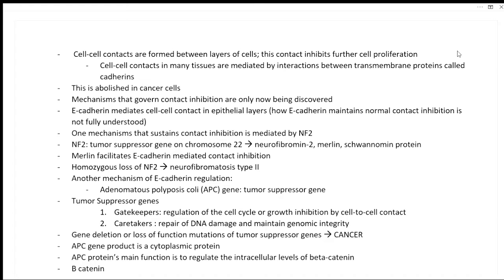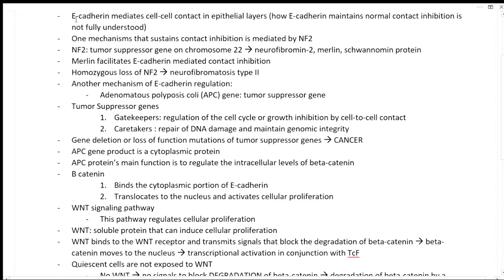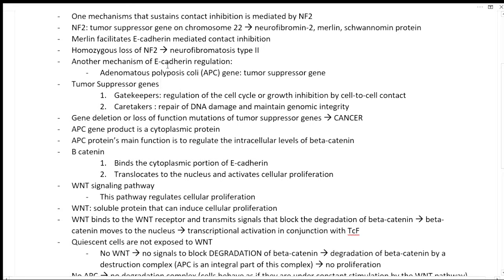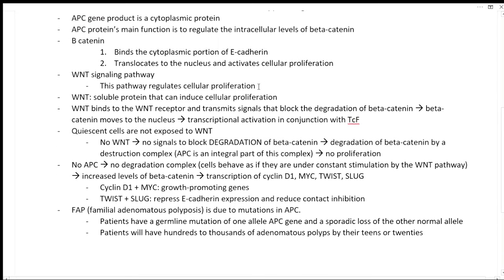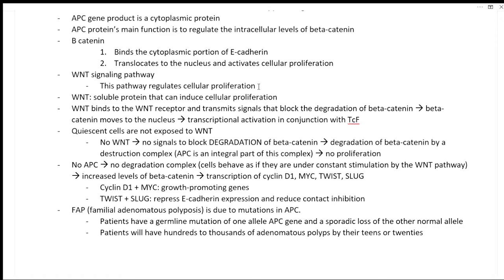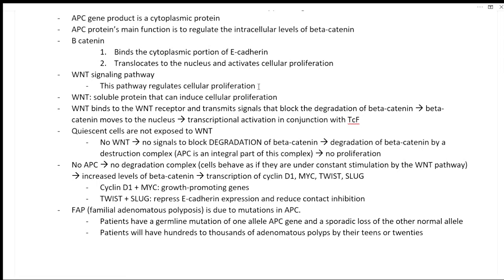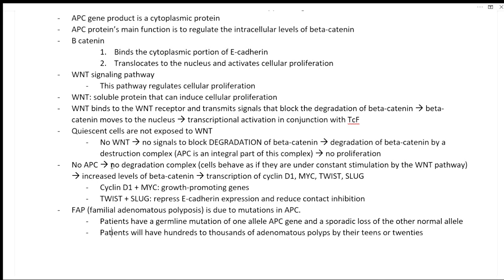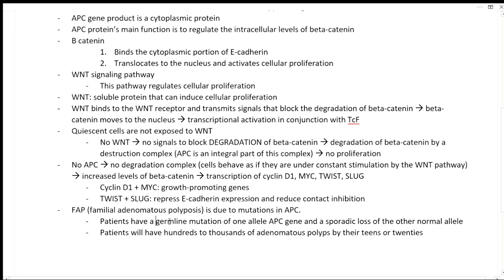Contact Inhibition, NF2, APC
Source: Robbins Basic Pathology